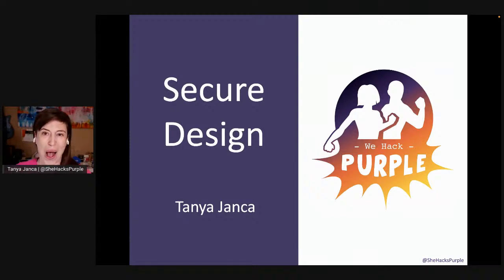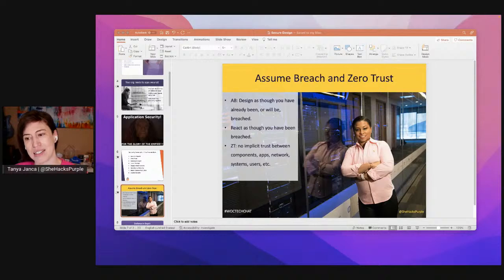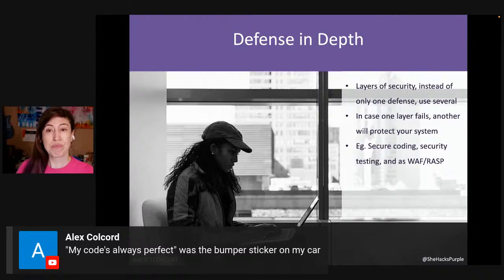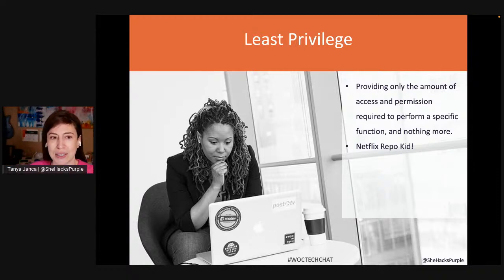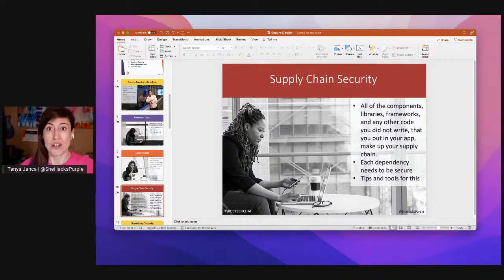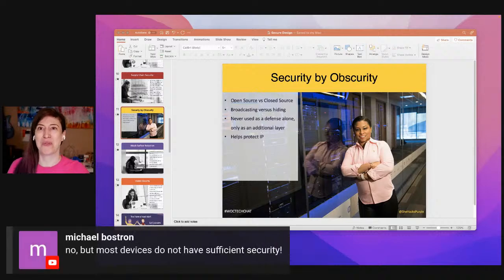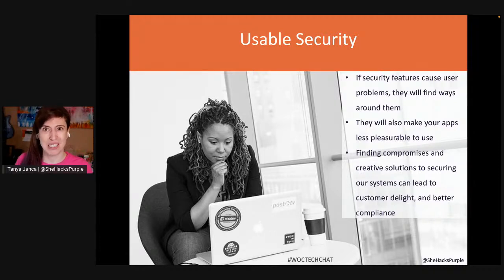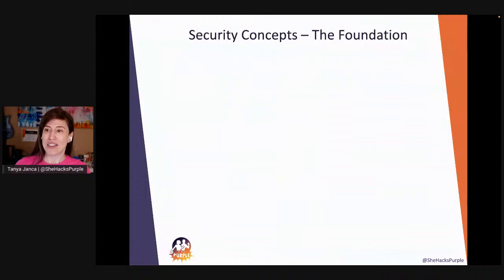Secure Design Concepts w/ Tanya Janca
Eight secure design concepts every developer and IT pro should know, with Tanya Janca.
Not sure which path fits? Take the free path quiz

Recorded January 2022. Ever wondered why the security team asks for this or that? Tanya Janca (SheHacksPurple), author of "Alice and Bob Learn Application Security," walks through eight fundamental secure design concepts in a discussion-based session, so you know where security requirements come from and how to do your job better every day.